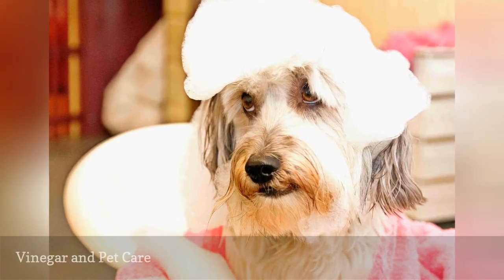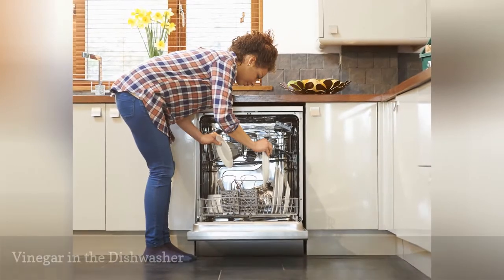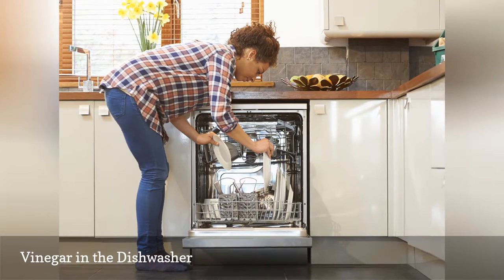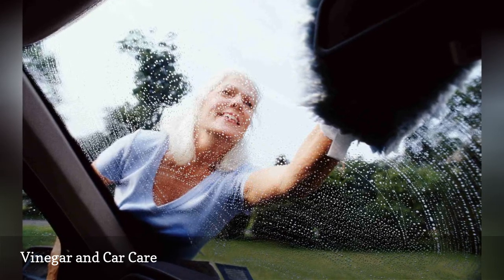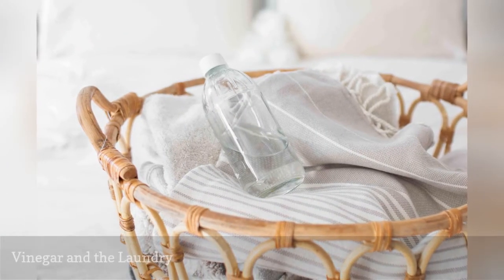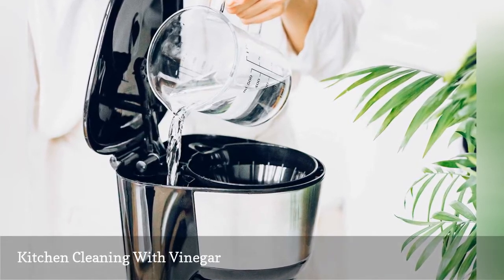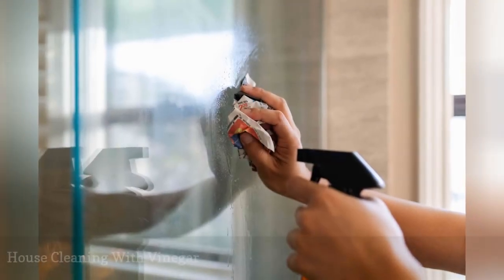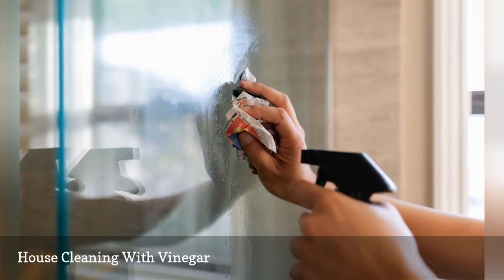10 Surprising Uses For White Vinegar 🛋️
Cleaning with white vinegar is just one of many uses for this miracle product that is safe, readily available, and cheap.
0:00 - Intro
0:00:12 -  Natural Weed Killer
0:00:21 -   Vinegar and Pet Care
0:00:30 -   Vinegar in the Dishwasher
0:00:39 -   Vinegar and Car Care
0:00:48 -   Vinegar and Cut Flowers
0:00:57 -   Vinegar and Cleaning Tiles
0:01:06 -  Vinegar and the Laundry
0:01:15 -  Kitchen Cleaning With Vinegar
0:01:24 -  Hard-Water Stains and Vinegar
0:01:33 -  House Cleaning With Vinegar